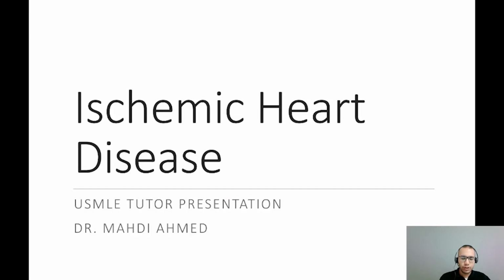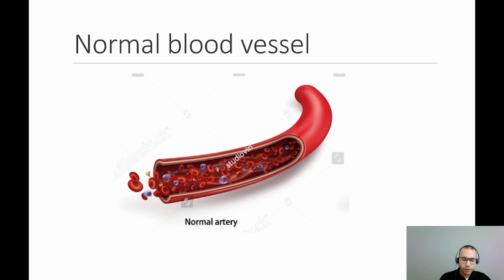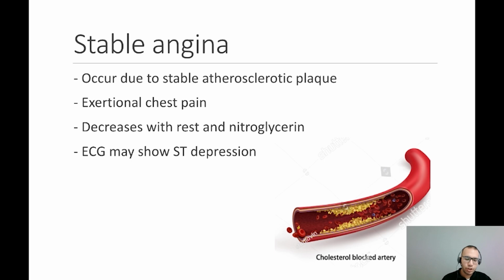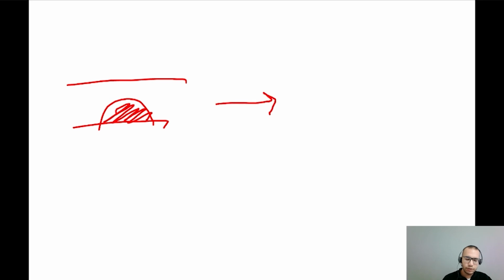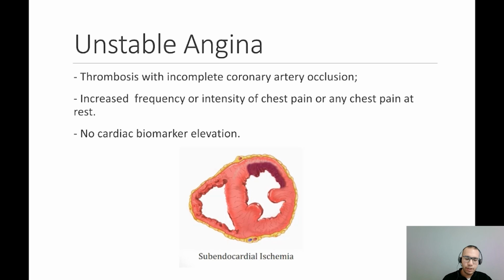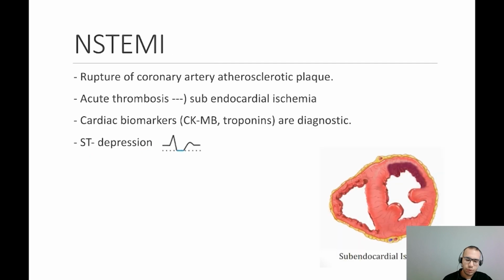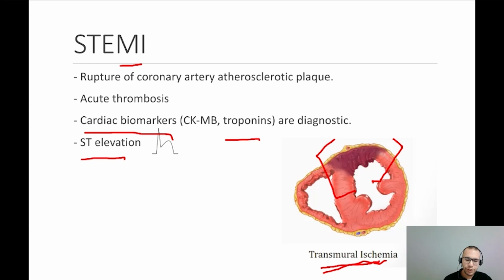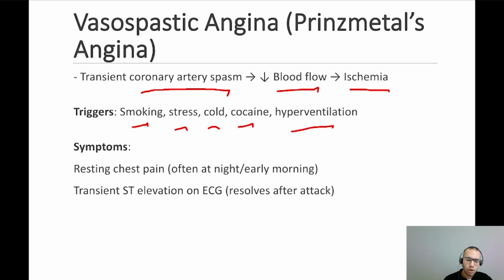Ischemic Heart Disease | USMLE Review